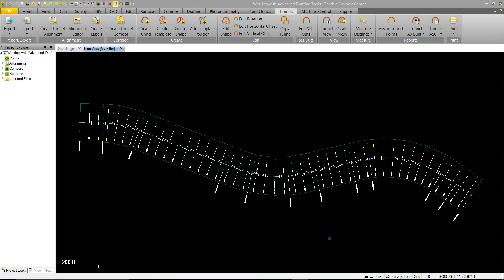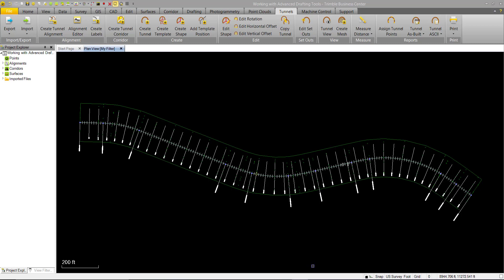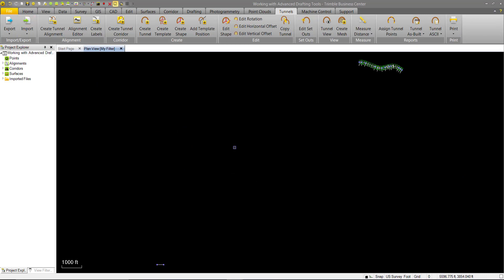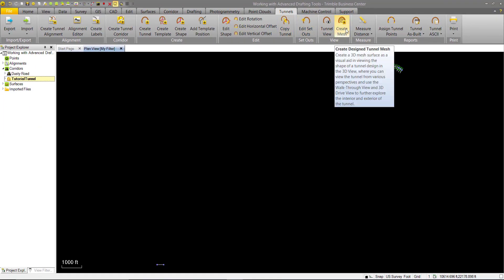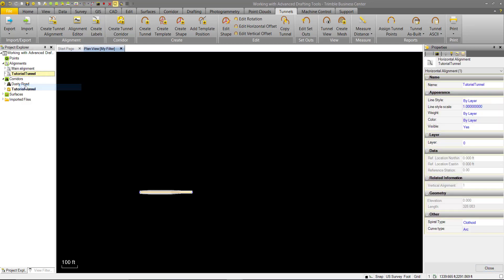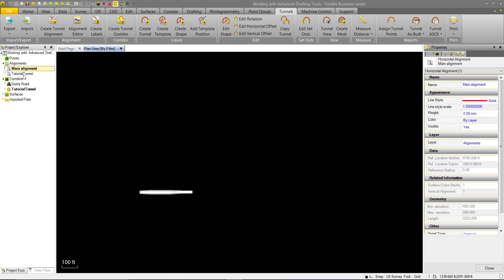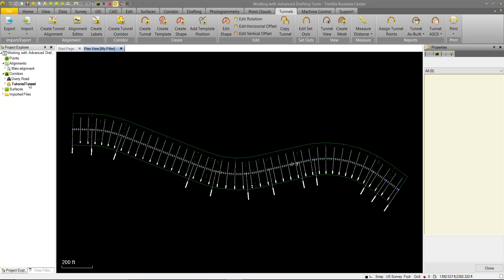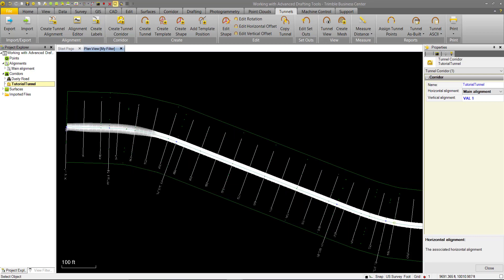Tunneling - 3.1 - Importing a Tunnel Design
Learn how to import and edit tunnel geometry with rotations, alignment offsets, and setouts with the TBC Tunneling module, introduced in TBC v4.10.  This is part one of a four part tunnel editing video set.